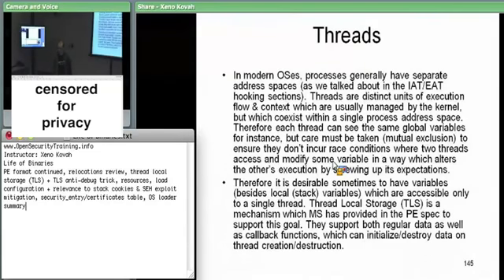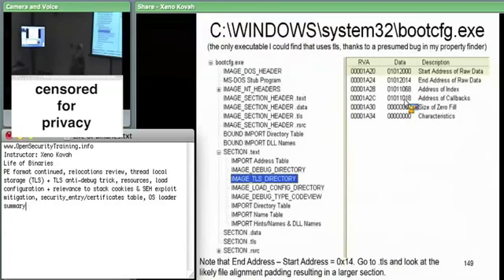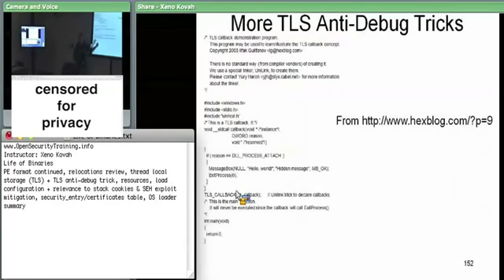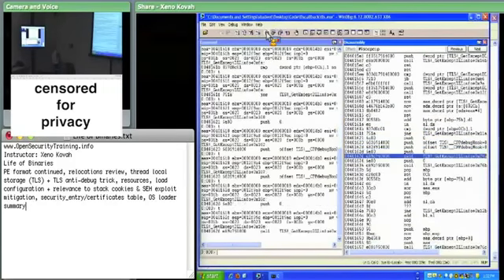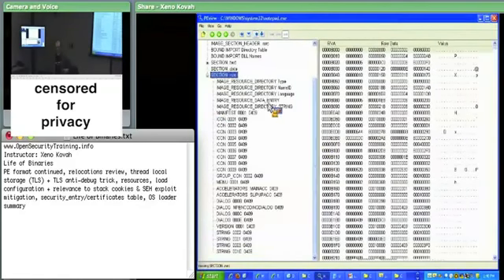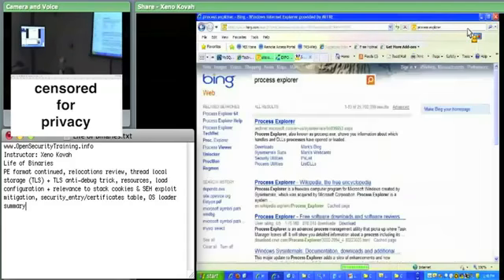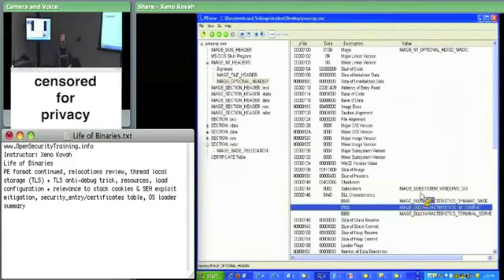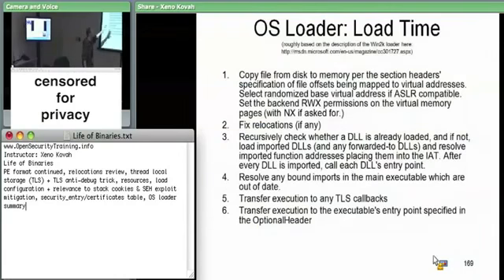OpenSecurityTraining The Life of Binaries (Day 2 part 4)